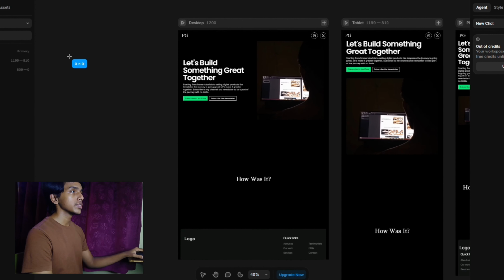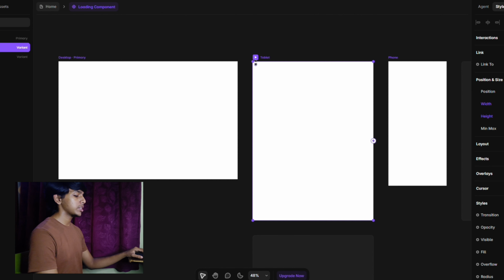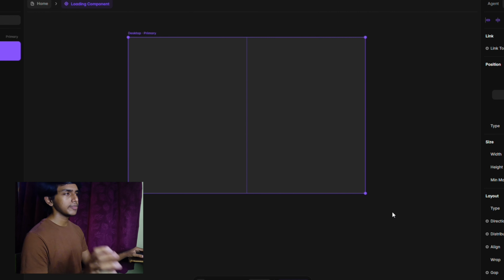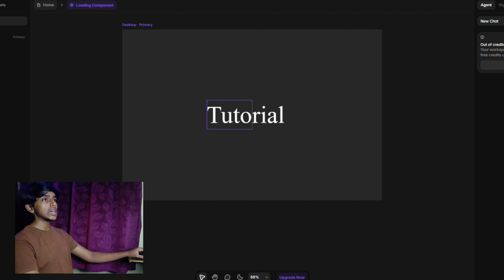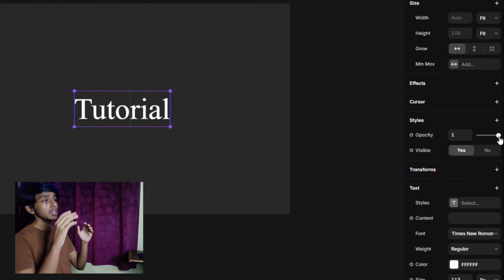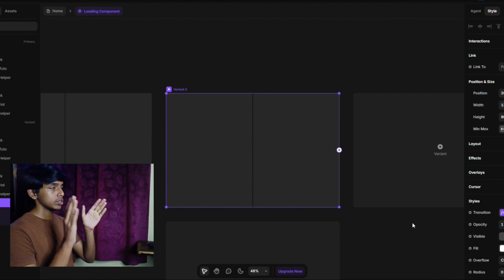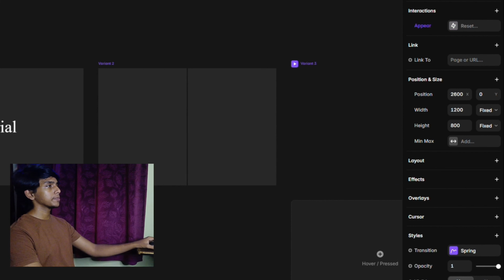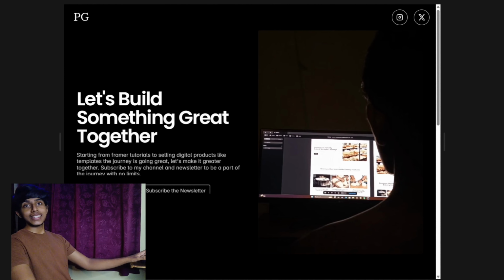Create a Pre-load animation in Framer: No Code.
0:00 - intro
0:13 - design inspiration
0:32 - creating in framer
1:33 - editing the component
7:37 - connecting the frames
9:28 - the results
9:32 - outro